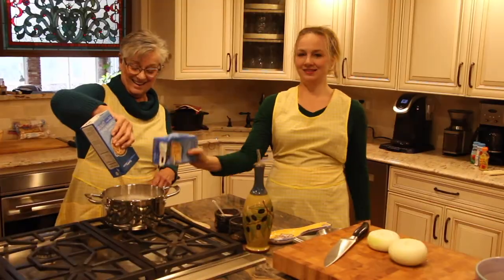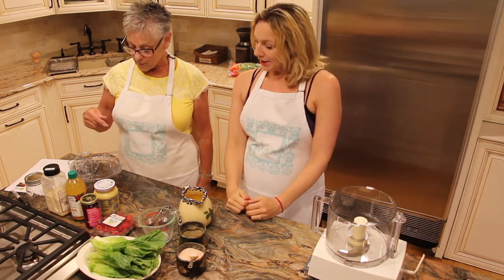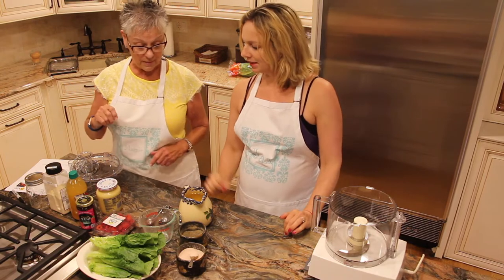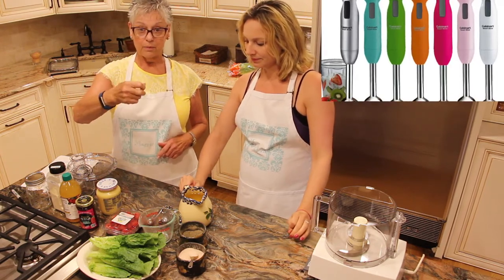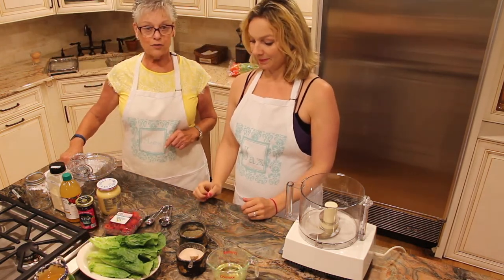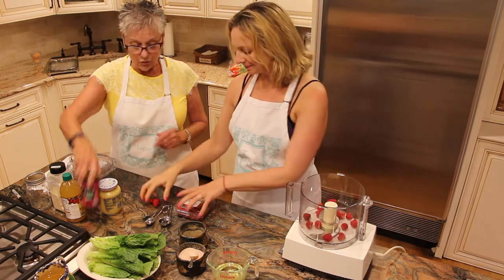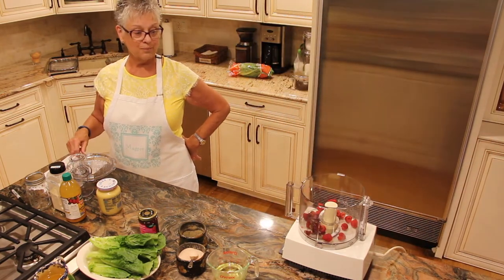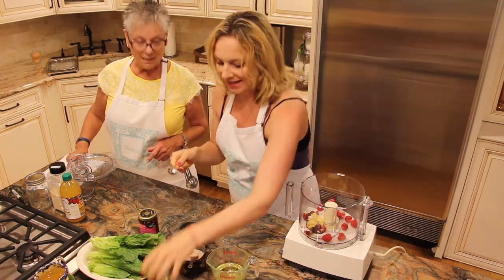Mondays With Magpie S3 E1 - Salad Dressings Part 1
Welcome to Season 3! To kick off our brand new season, the ladies are giving you a two part episode all about delicious salad dressing! Exciting, right? So, if you love salads, and don't have a problem a-dressing it.. grab your favorite greens and lettuce get started!

Recipes can be found on our Facebook page!